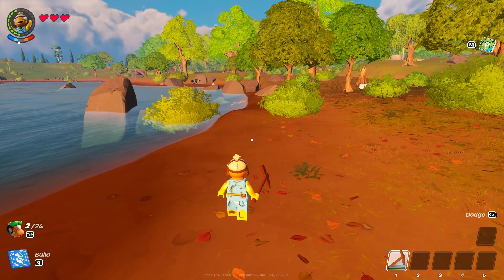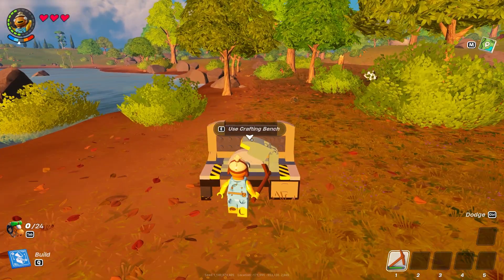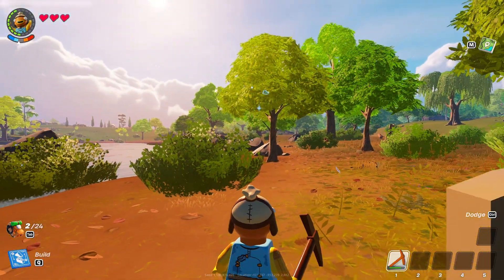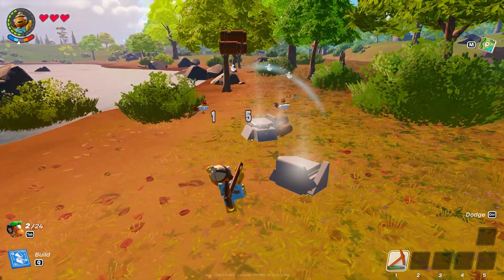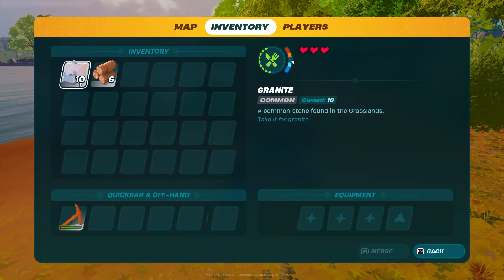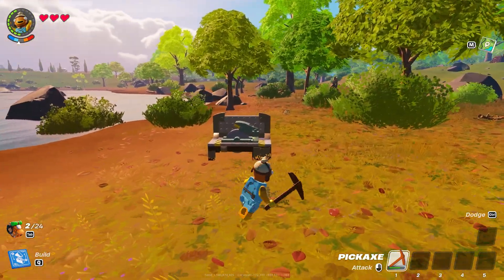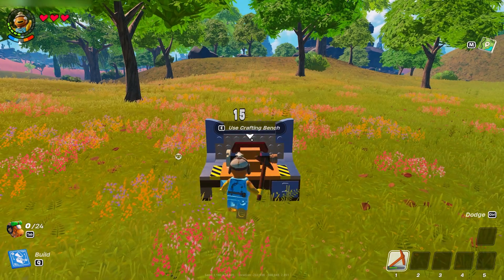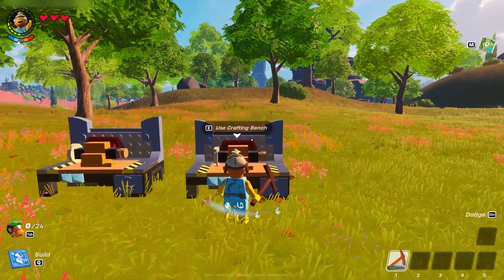Lego Fortnite DUPLICATION glitch! | WORKING 12/21/23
Lego Fortnite DUPLICATION glitch!
Hello! In this video I show you a working lego fortnite glitch using crafting benches :) If you enjoy the video let me know!